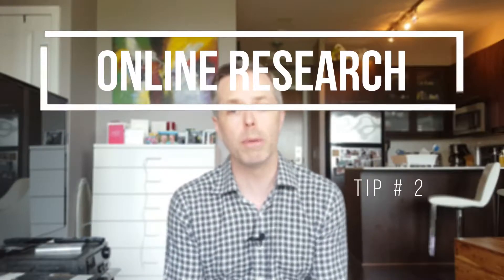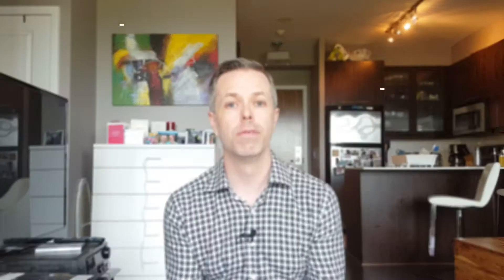Ep. 31 - Identifying a Great School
July 4, 2018 - Last week I did a video about why basing your home buying decisions based on school rankings (Fraser Institute) alone is a flawed strategy.

Watch today's video for 3 tips to help you identify a great school!

I'm curious, did you purchase your home based on the schools in the neighbourhood?

Jamie Harnish – Toronto Real Estate Navigator
Bosley Real Estate